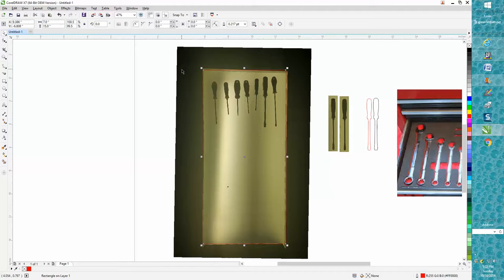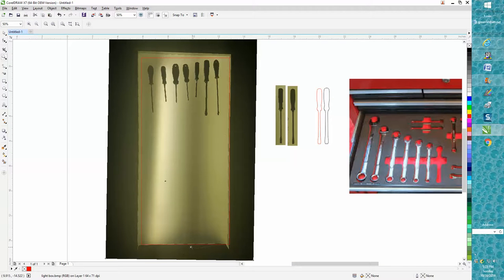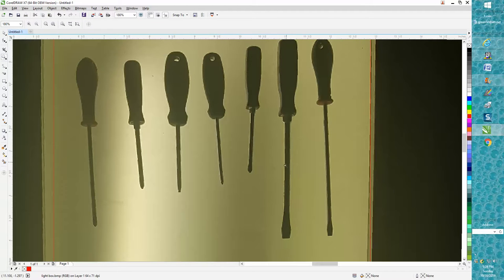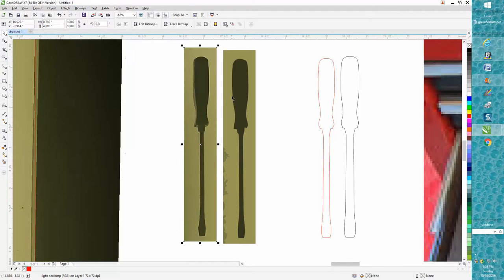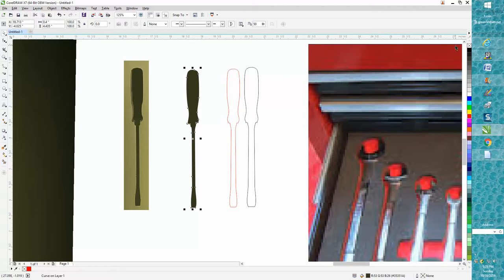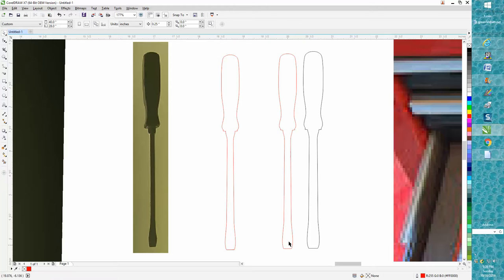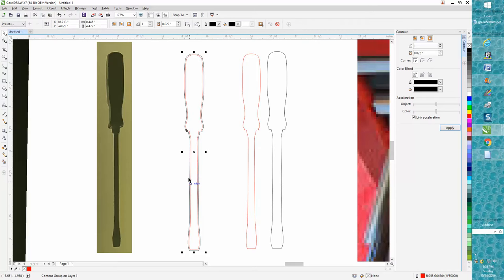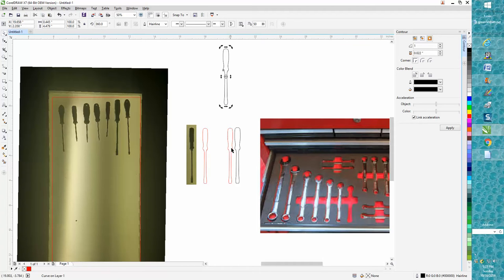Corel Draw Tips & Tricks Making a tool draw foam tool holder